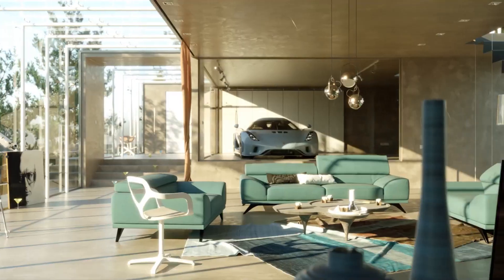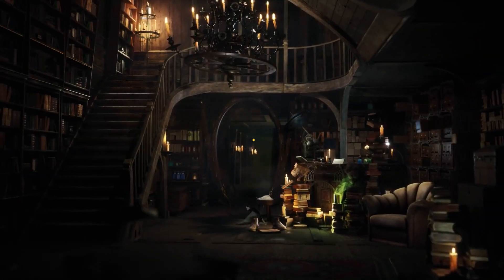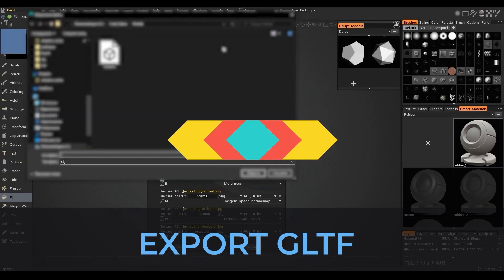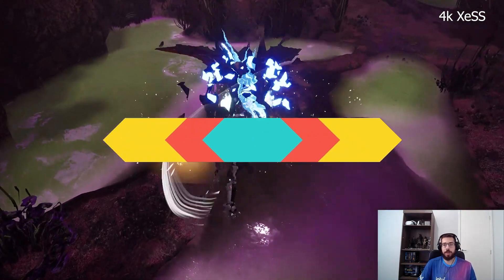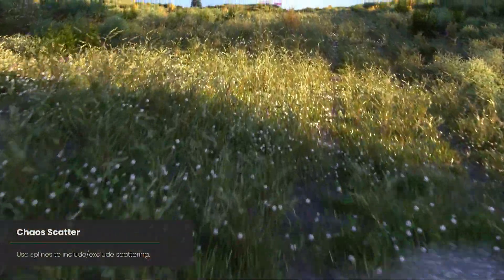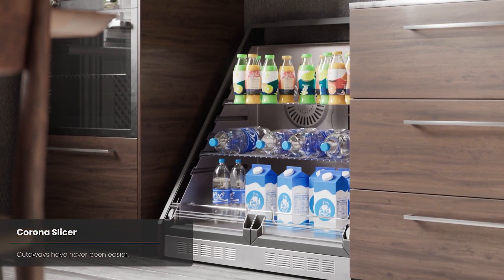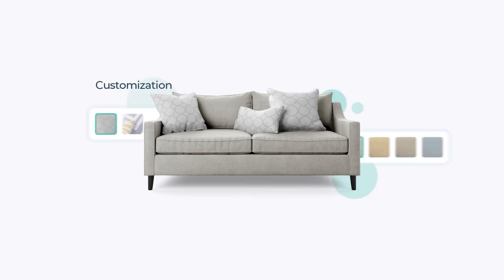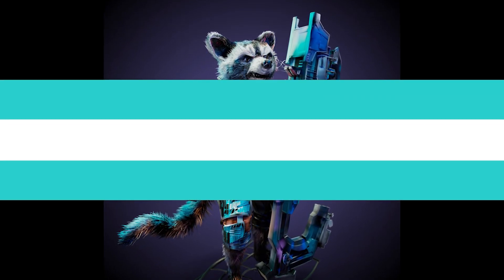3D News l Epic Games, Nvidia, Chaos, Anima 5 and more.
Today we are going to talk about a bunch of news from new software and updates, Intel and Nvidia AI tools, rendering news, and more!

00:00 Intro
00:09 Epic announces RealityScan
00:47 3DCoat 2022
01:28 Intel's AI-powered supersampling
02:16 NVIDIA AI creates 3D scenes from 2D Photos
02:45 Chaos Corona 8
04:01 Chaos Vantage Update
04:38 Chaos acquires Cylindo
04:56 Light Tracer Render 2.3
05:34 Anima 5 in UE5

⍟Modeling:
Kit Ops 2 Pro

⍟Architecture/Rendering
CityBuilder 3D

⍟Vegeration
scatter

⍟Materials/Texturing
Decalmachine

⍟ Cloth Simulation:
Simply Cloth

⍟UV unwrapping
Zen Uv

⍟Rigging&Animation:
Human Generator

⍟Sculpting
Sculpt+Paint Wheel

⍟Retopology
Retopoflow

⍟Ready Vehicles
Car Transportation